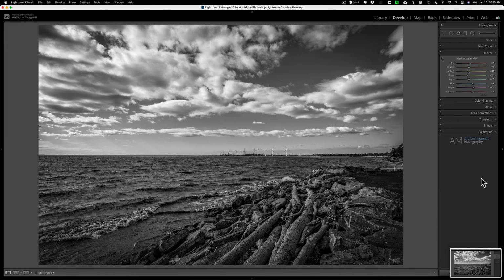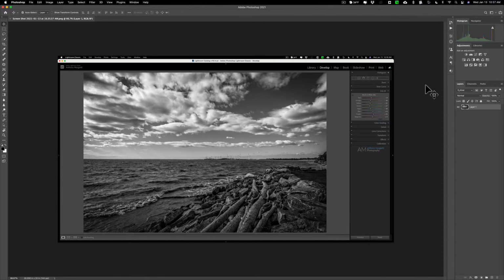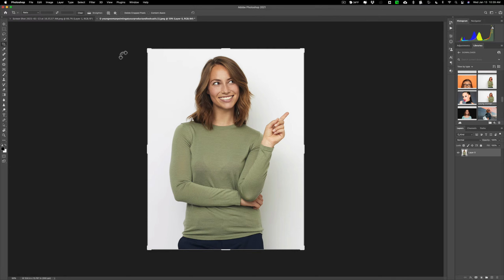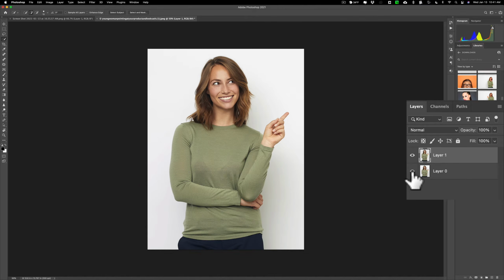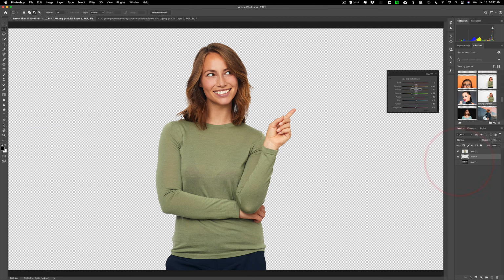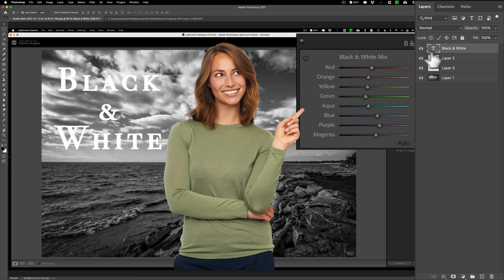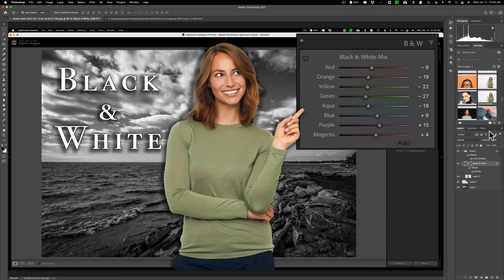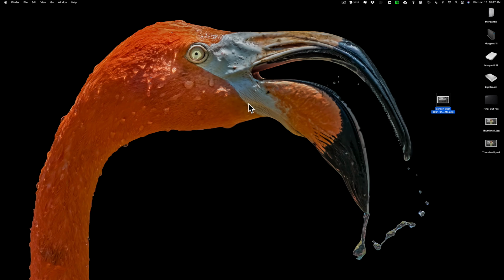How I Create My Video THUMBNAILS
Even if you never need to create a video thumbnail, I believe this video will teach you some basic Photoshop techniques that you'll commonly use when editing images.

Once you do, you'll receive a link to down the guide.

The newsletter is sent out every Monday. You can unsubscribe at any time by clicking the unsubscribe link located at the bottom of the newsletter.

To save 10% on your purchase of CleanMyMac X:

1.
4. The prices will be reduced, and you’ll be able to select the license and proceed with the payment